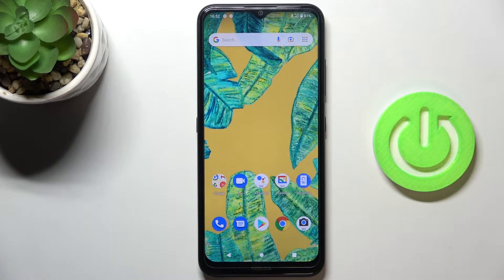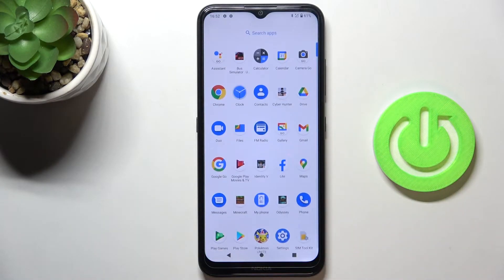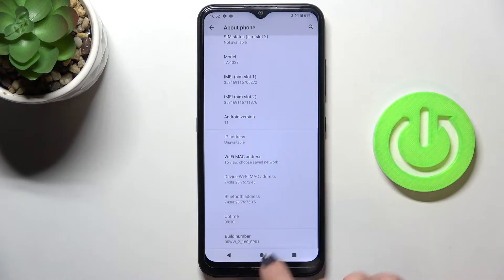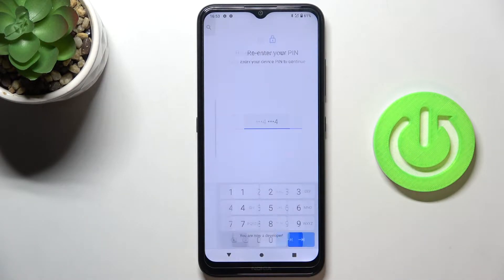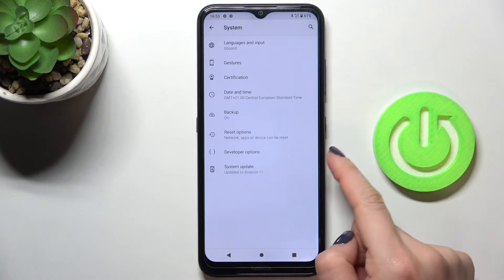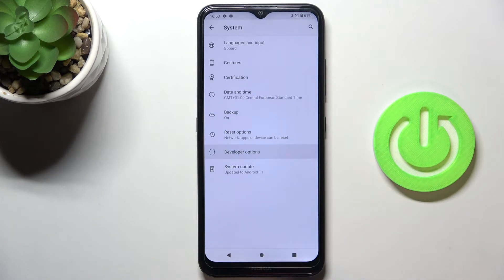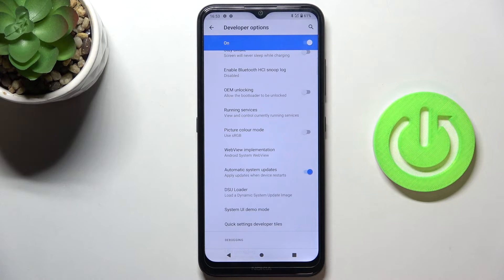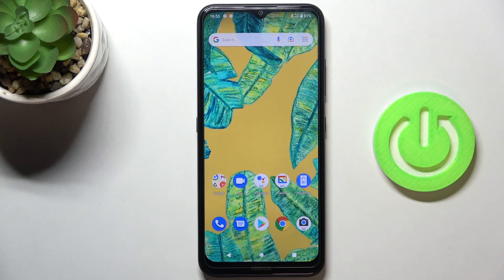How to Enable Auto System Update in NOKIA 1.4 – Android System Update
Did you know you don't have to constantly check if a new system version is available for the NOKIA 1.4? That's because you can enable an option on your smartphone that automatically updates your system! However, if you want to take full control over your device updates, we'll also show you how to disable auto-updates. Don't wait, just look up and let's get started!